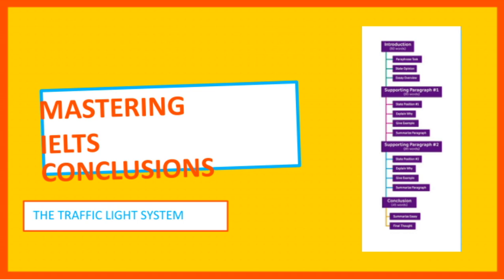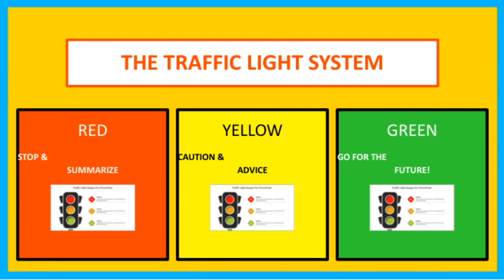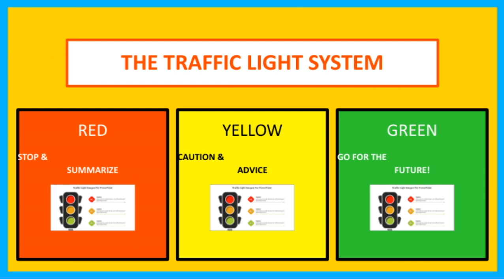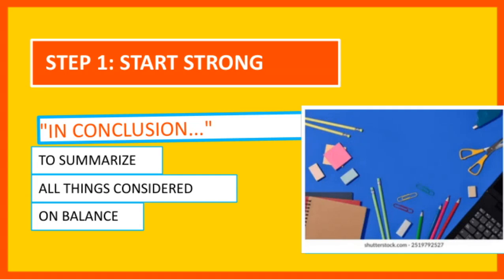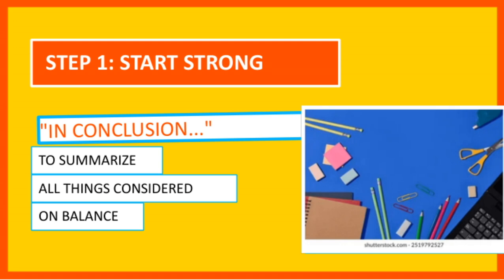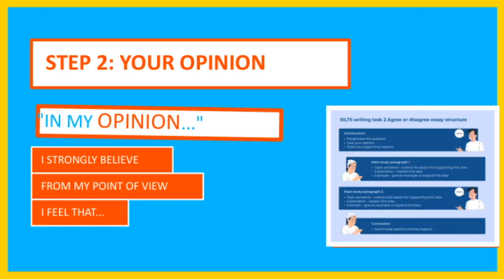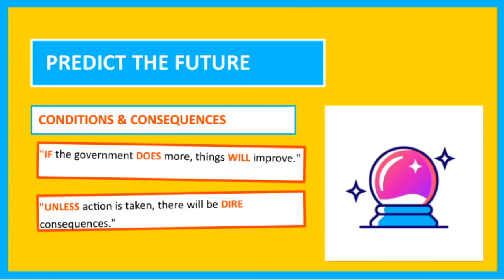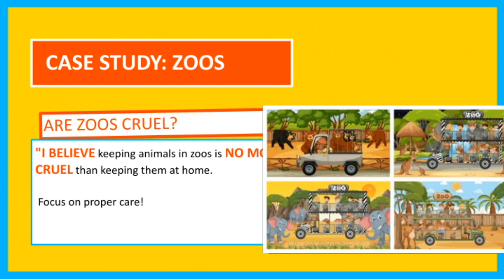STOP Losing Marks! IELTS Writing Task 2 Conclusion Explained 🚦 | Band 7–9 Strategy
IELTS Writing Task 2 Conclusion Made EASY 🚦 | The Traffic Light System Explained

How to Write a PERFECT IELTS Conclusion | Writing Task 2 Band 8+ Guide

Are you losing marks in IELTS Writing Task 2 because of your conclusion? 😩
Do you feel confused about how to END your essay properly?

In this video, I will show you a SIMPLE, CLEAR, and EXAMINER-APPROVED method to write a PERFECT IELTS Writing Task 2 conclusion using the Traffic Light System 🚦.

This powerful 3-step system helps you:
✅ Clearly signal the end of your essay
✅ Restate your opinion in a Band 7+ way
✅ Add depth and complexity WITHOUT adding new ideas
✅ Avoid common mistakes that LOWER your band score
✅ Write a strong conclusion in about 50 words

📌 WHAT YOU WILL LEARN IN THIS VIDEO:
✔ Step 1: How to start your conclusion professionally (Green Light)
✔ Step 2: How to clearly state your opinion (Yellow Light)
✔ Step 3: How to add nuance using caution, advice, conditions, or consequences (Red Light)
✔ Real IELTS Task 2 conclusion examples explained step by step
✔ Examiner tips to boost your Writing score

🎯 This lesson is PERFECT for:
✔ IELTS Academic students
✔ IELTS General Training students
✔ Band 6 students aiming for Band 7+
✔ Anyone struggling with Writing Task 2 conclusions

🚫 IMPORTANT IELTS RULE:
Your conclusion should NEVER include new ideas or new arguments – and I explain exactly why in this lesson.

📢 If you want MORE IELTS Writing lessons:
👉 SHARE with your IELTS study partner

Do you struggle more with IELTS introductions or conclusions?

🚦 Quick Question!
What is harder for you in IELTS Writing Task 2?
INTRODUCTION ❌ or CONCLUSION ❌